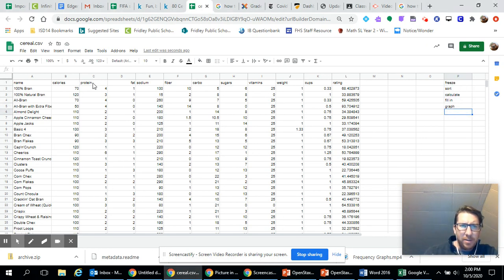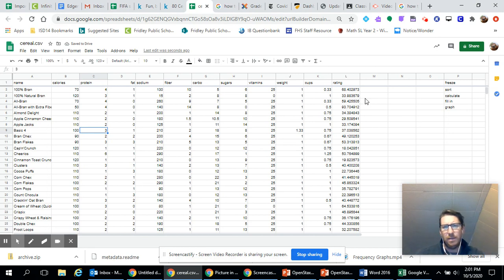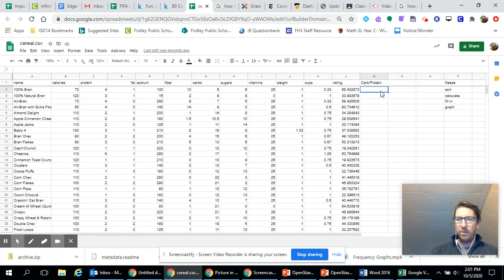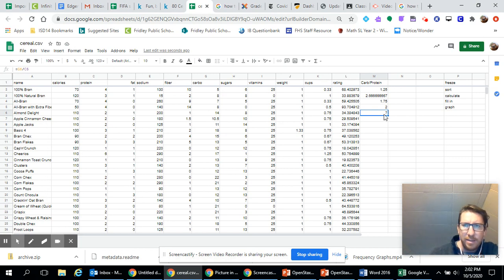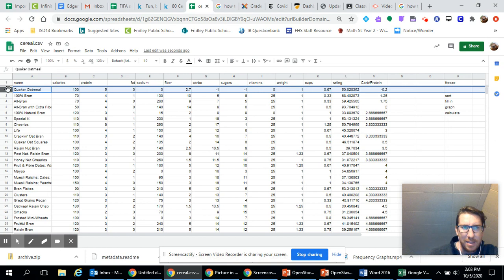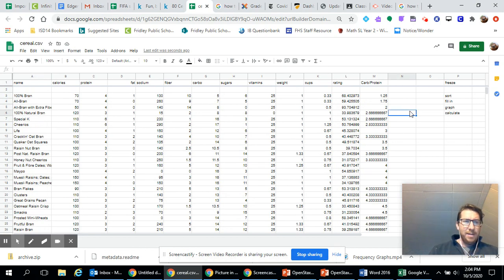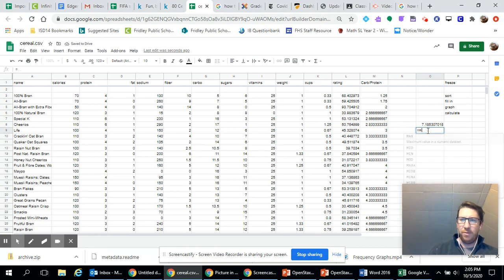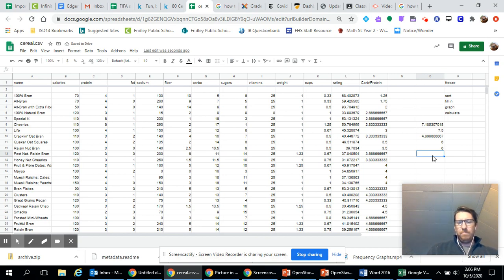Google sheets sorting and calculating